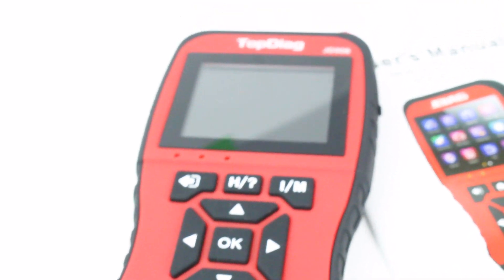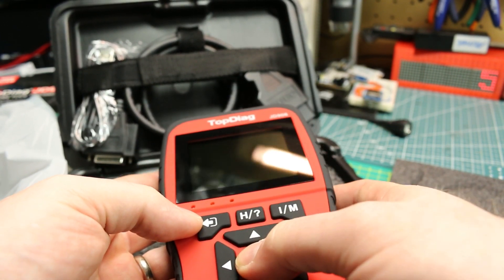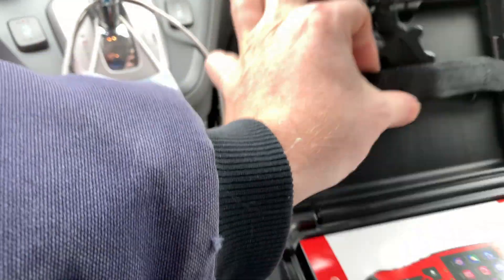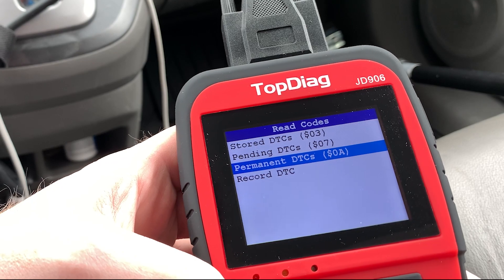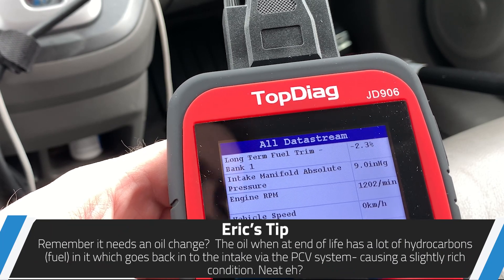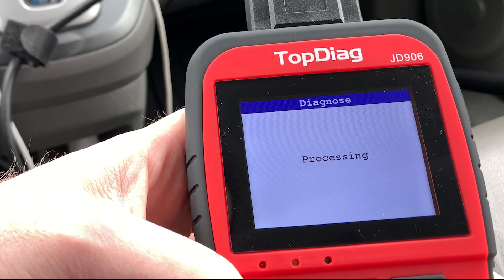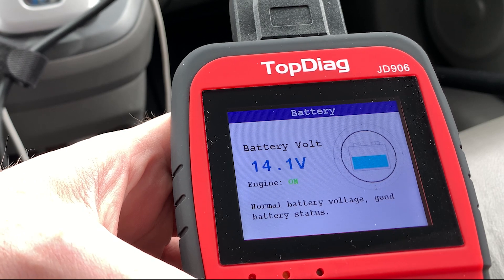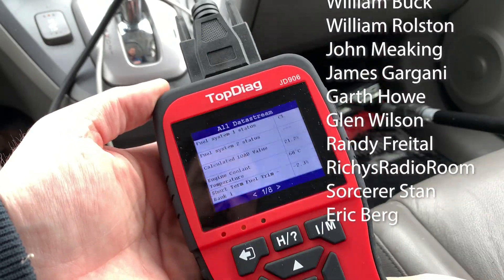Cheap OBD2 Tool that DOESN'T SUCK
TopDiag  OBD2 Scan Tool/Code Reader works better than I expected!

Mail:
MKME Lab